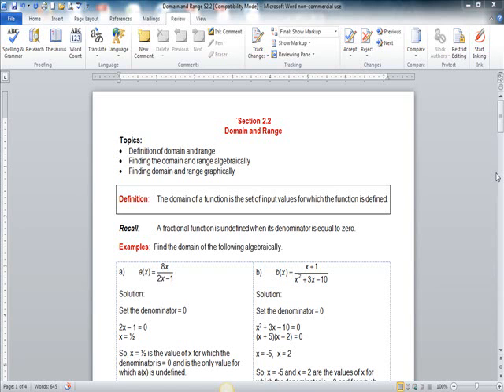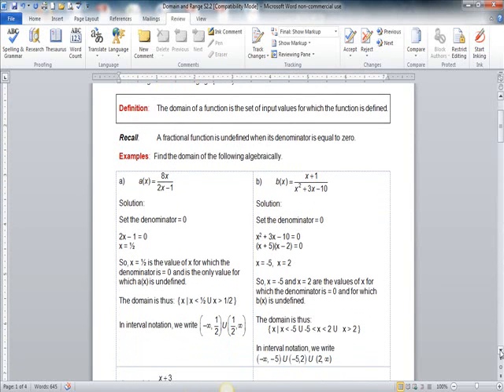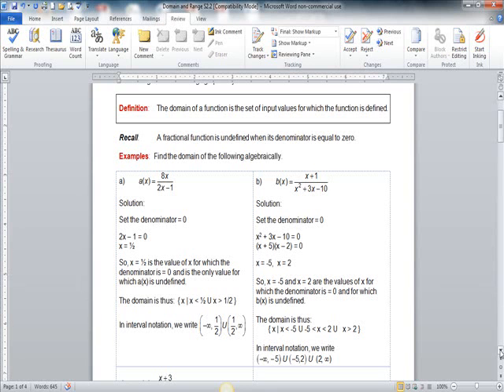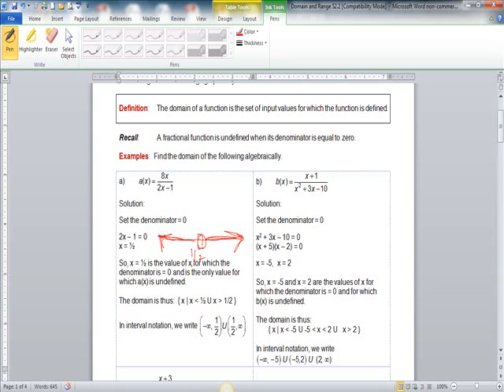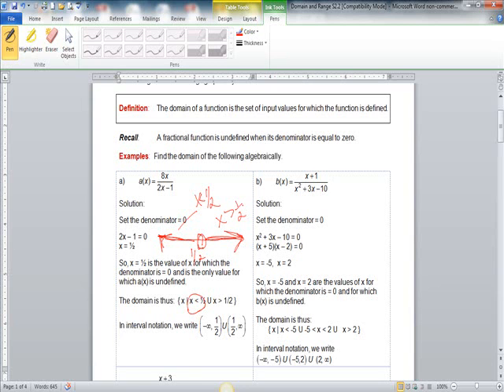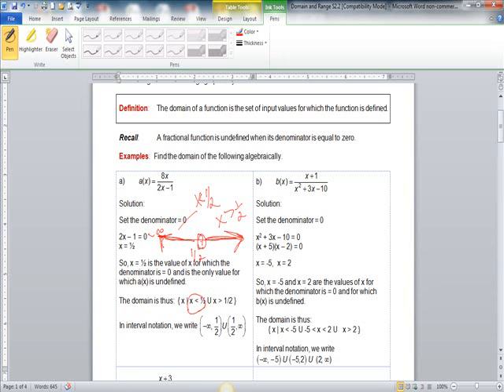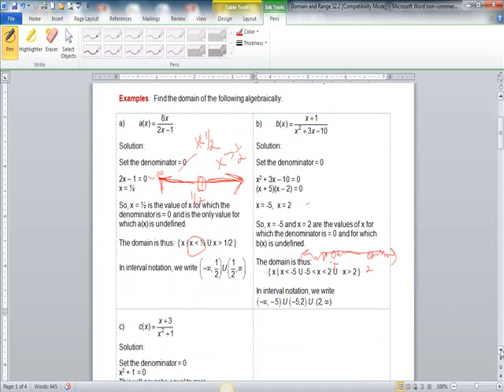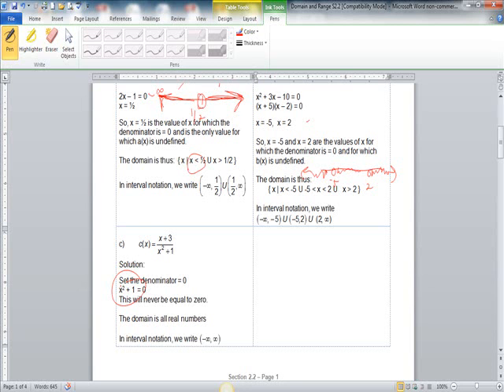Section 2 2 a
MTH 185 Section 2.2 (a)